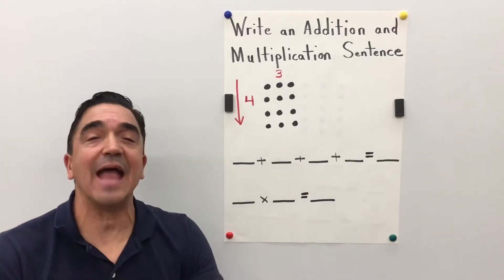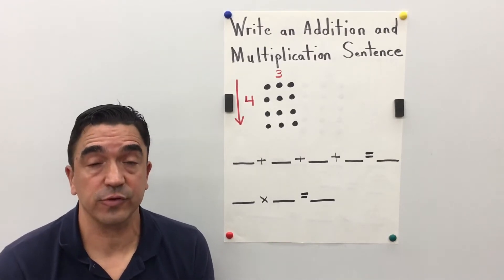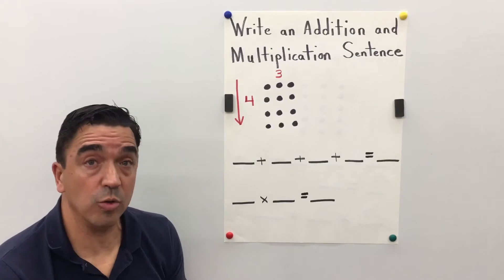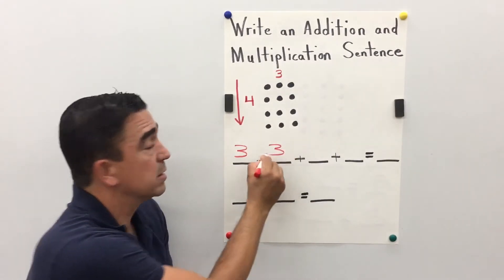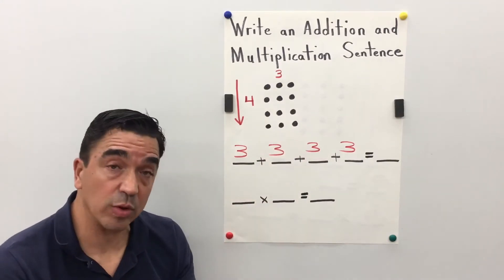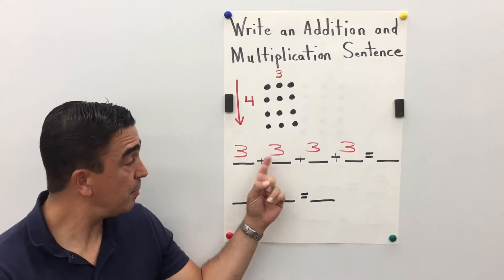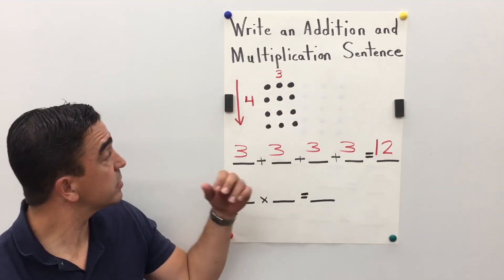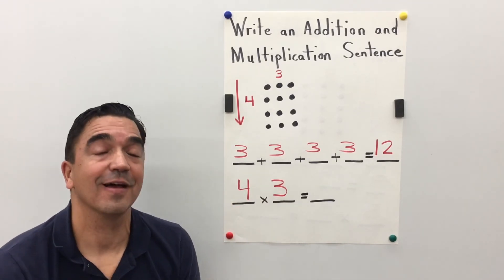Write an Addition and Multiplication Sentence / My Growing Brain